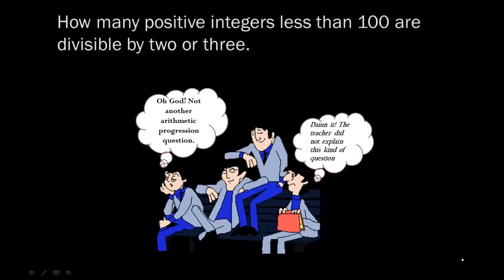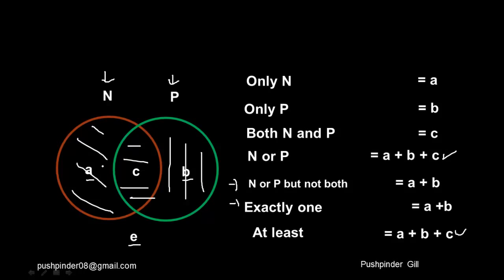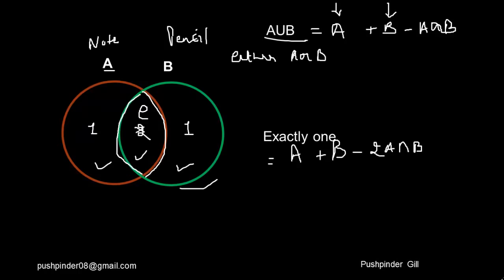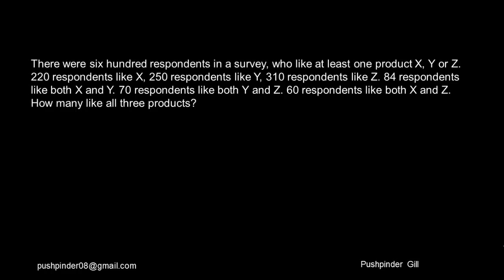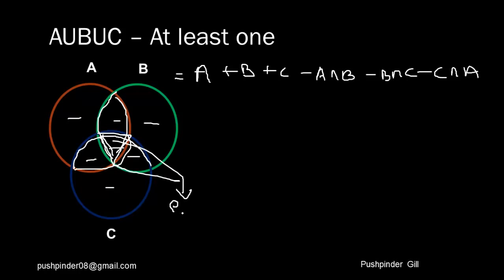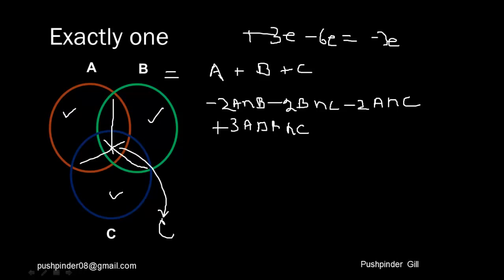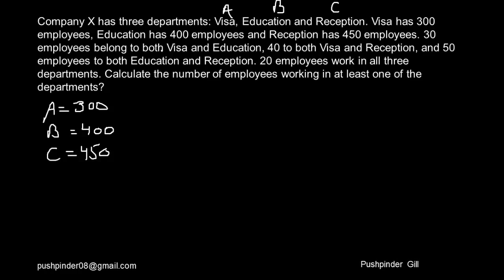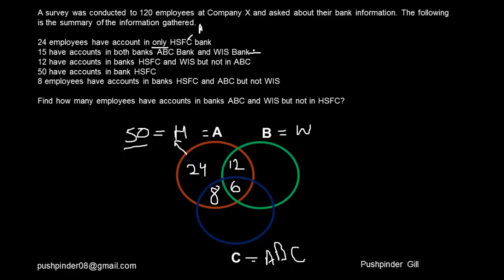Set Theory GRE GMAT CAT Venn Diagrams